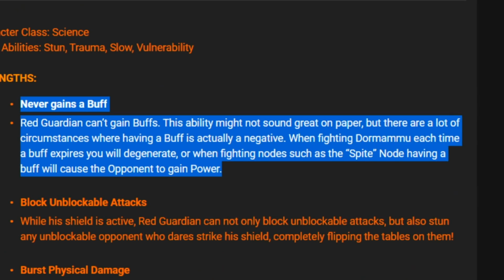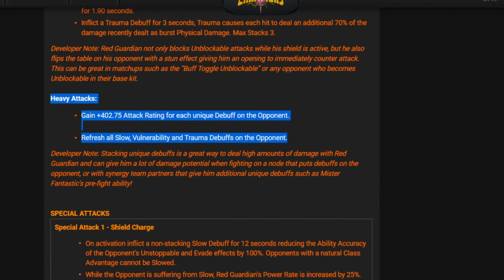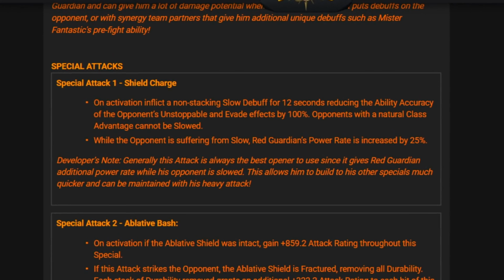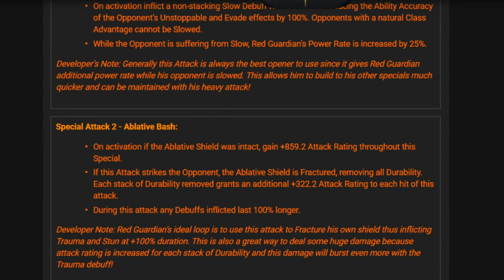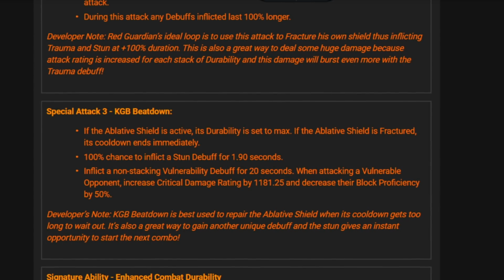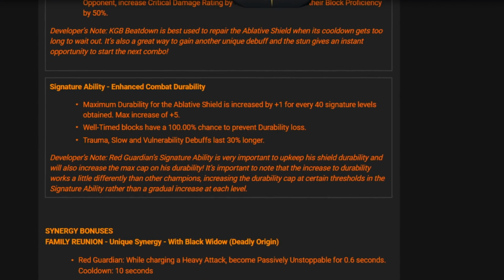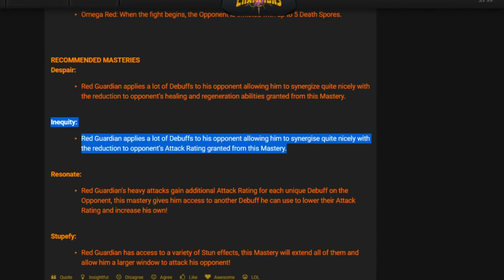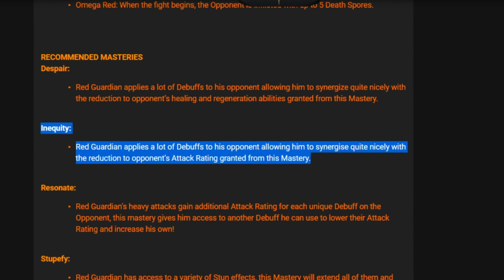Unblockable Counter With Slow Debuff! | Red Guardian Abilities | Marvel Contest of Champions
This Channel covers various mobile games like mcoc, mcocnews. Where i talk about best champions, new champions , crystal openings, god tier champions, reviews , new updates and calendars.
Also in 2020 covering Marvel Realm of Champions.